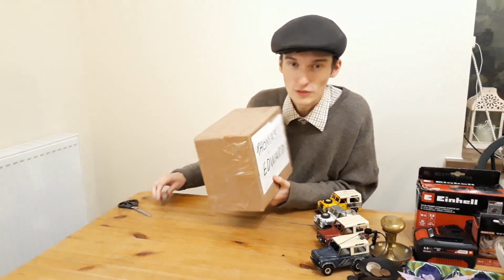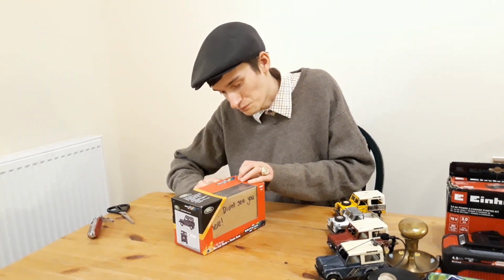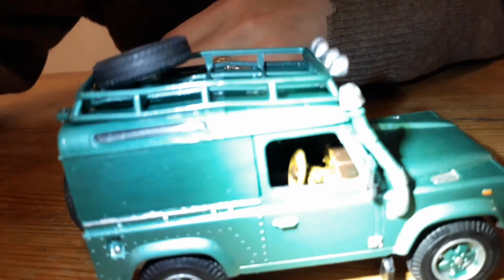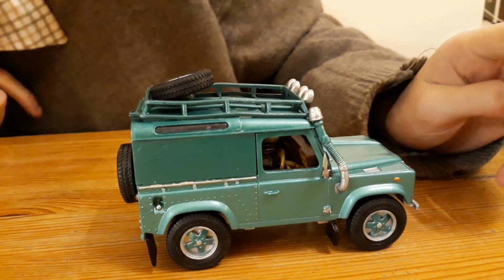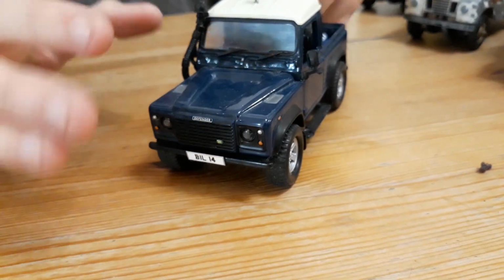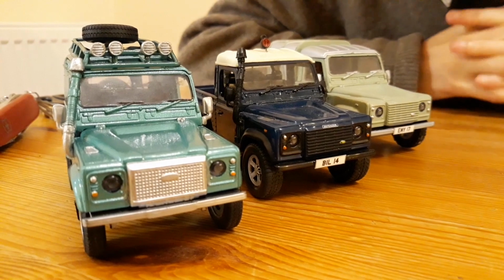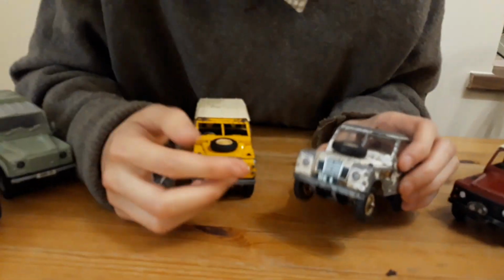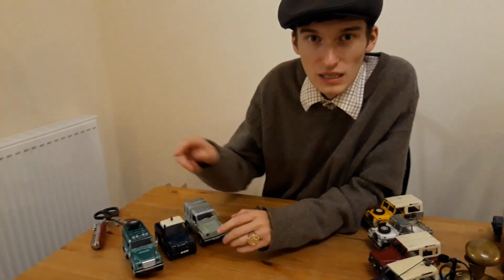I Buy One Off Custom Land Rover Defender 90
Today we look at my brand new custom Land Rover Defender 90 and look at all it's features and quirks we also look at some of my fleet along the way too!